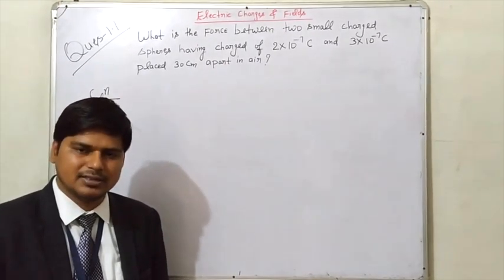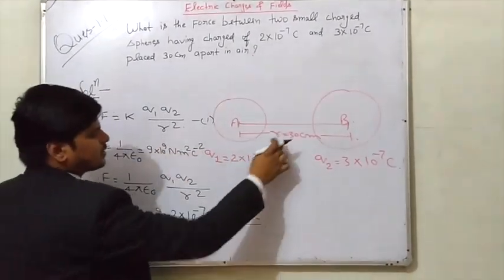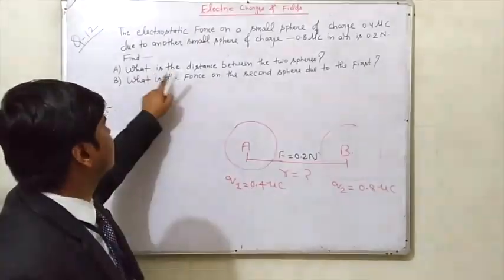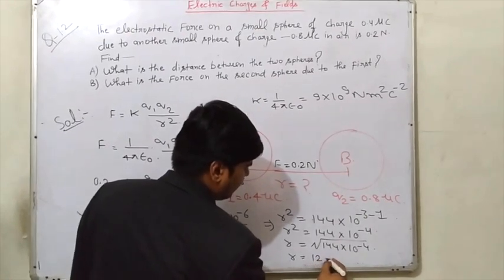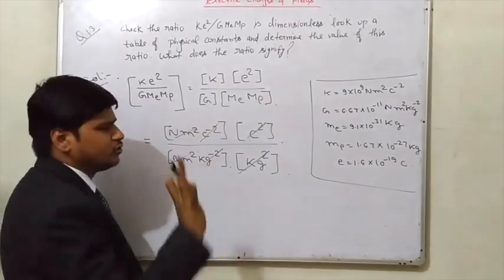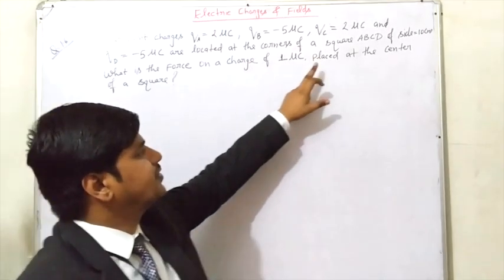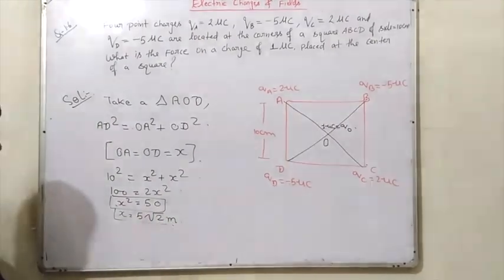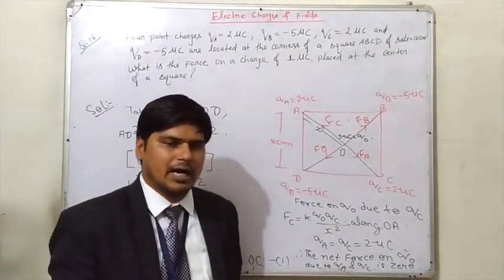Class XIIth - Physics III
Class - XII
Subject - Physics
Topic - Numerical related with Coulomb's law
Teacher - Mr Vipin Sharma